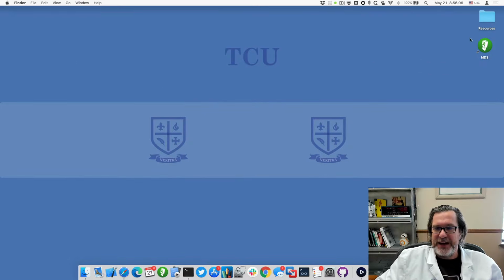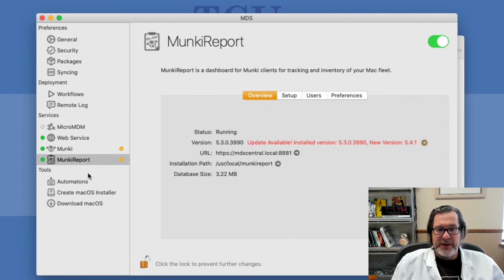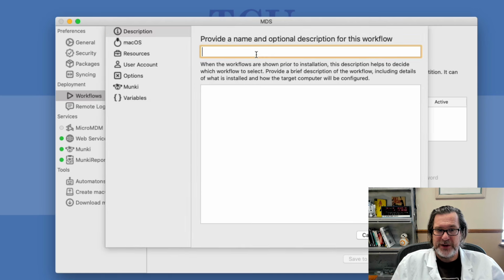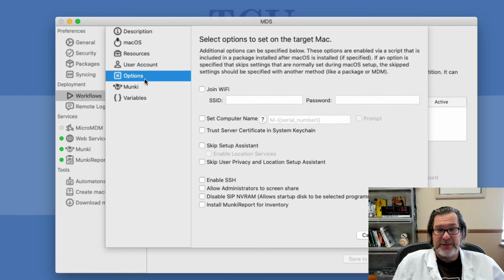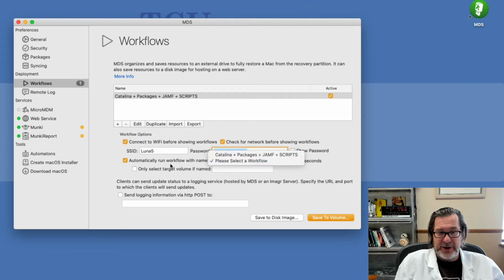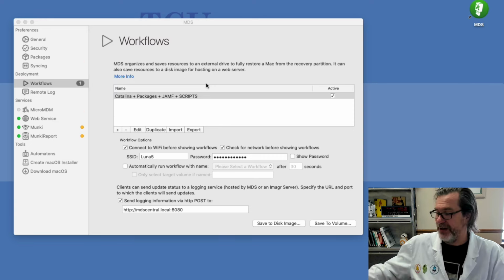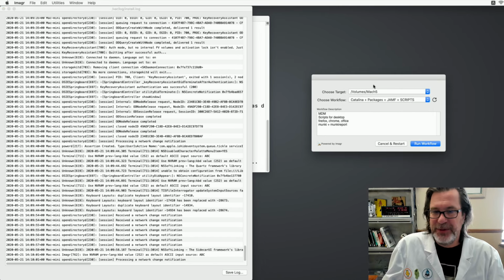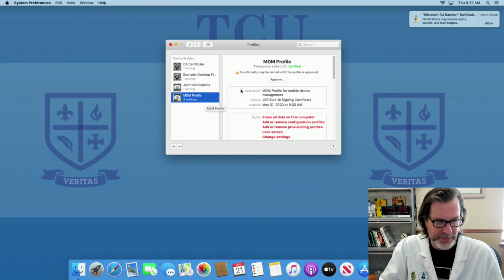Getting Started With MDS 3 & 4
Note: This video was made using MDS 3, you are still able to use this video to get started with both MDS 3 and MDS 4.

MDS 3 is the modern way to deploy Macs. Using the recovery partition and the macOS installer, deploy Macs with custom packages, scripts, profiles and more! Even enroll Macs into a Mobile Device Management (MDM) service or use the built in MDM!. MDS 3 includes is a full deployment server for deploying Macs, including package management with Munki, inventory with MunkiReport, MDM with MicroMDM, web service with Apache 2, and much more.

*If you are looking for videos on the most current MDS update please search for the "MDS Current" playlist!*